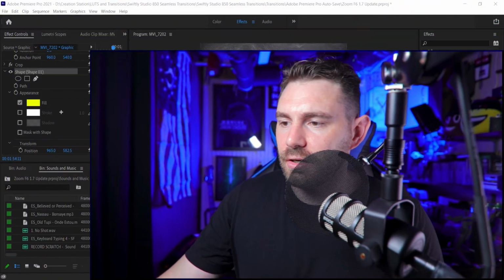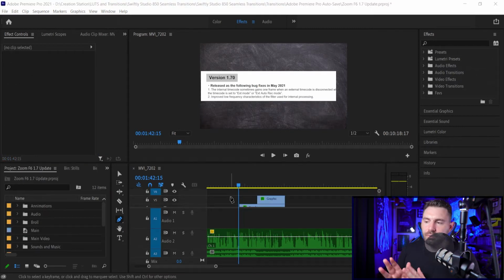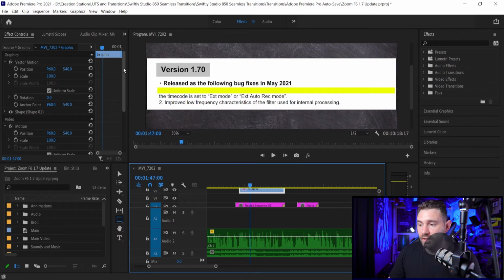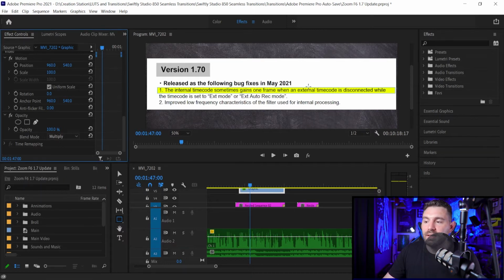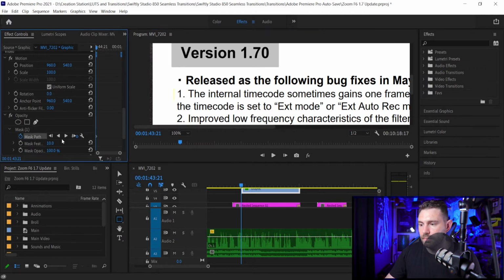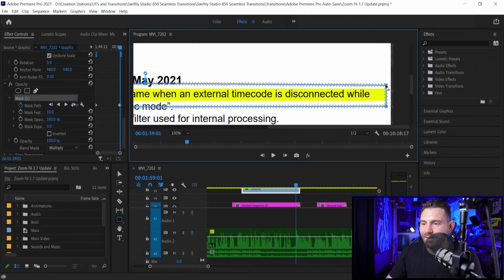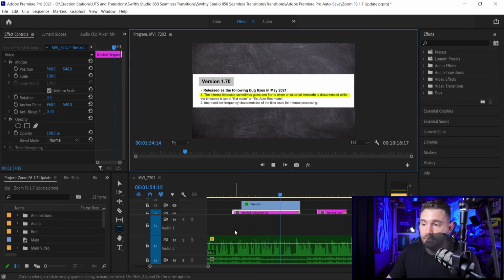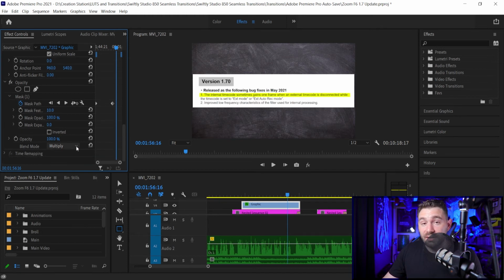Highlight ANY TEXT in Adobe Premiere (Adobe Premiere Tutorial)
Here is a quick video for you all while I work on some very cool mic reviews and comparisons.  This video will cover how I highlight text in my adobe premiere projects.
Streams on the weekends.  Times Posted on Saturday

Available on most streaming platforms and downloads
 Link: Streambeats.com
My Gear:
Camera: Canon 77D
Lens: Tokina 11-16mm 2.8f
Mic: Rode PodMic
Audio recorder: Zoom F6